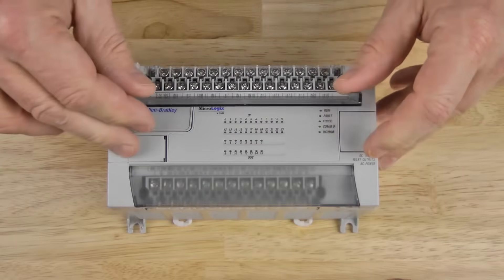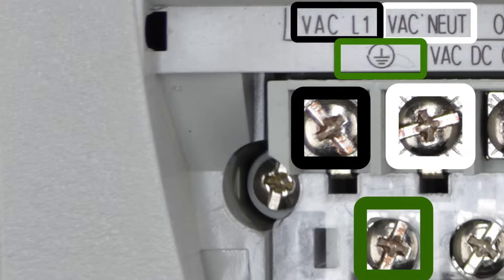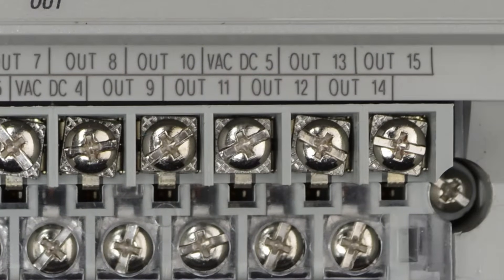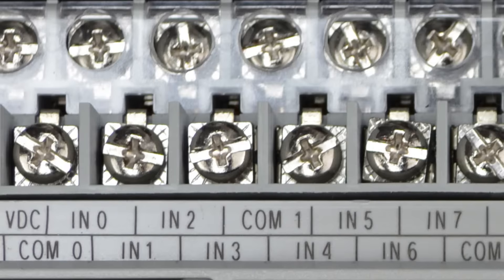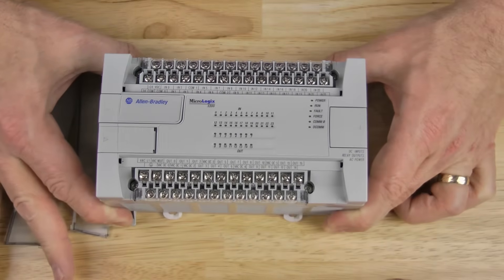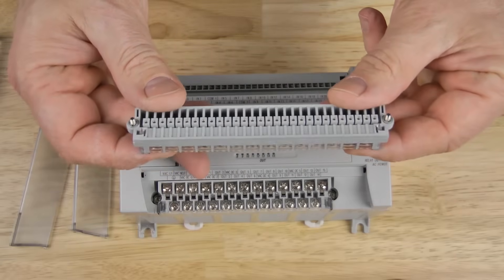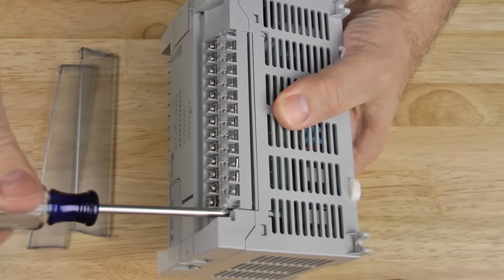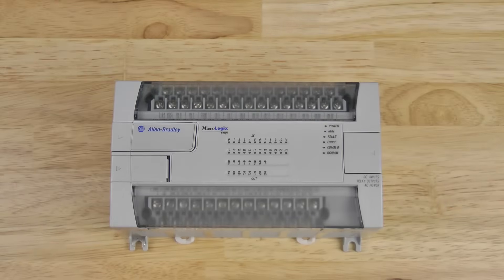MicroLogix 1200 Terminals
Shawn walks you through MicroLogix 1200 Wire Terminals in episode 27 of Season 1 of The Automation Minute.